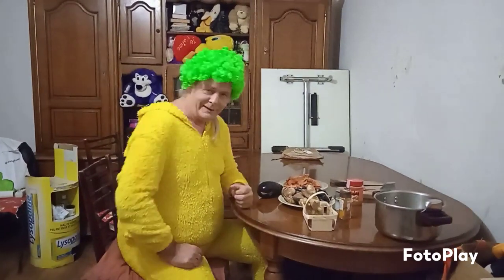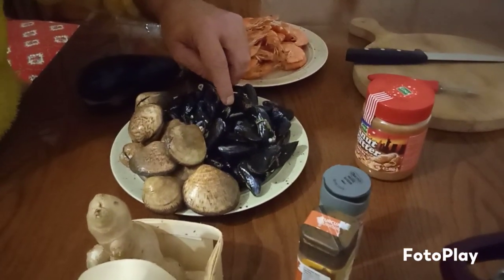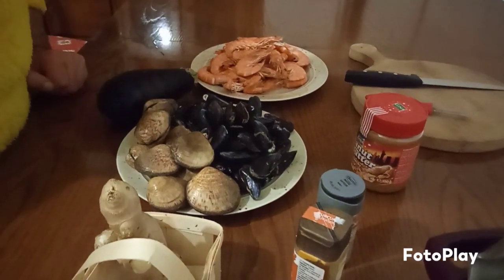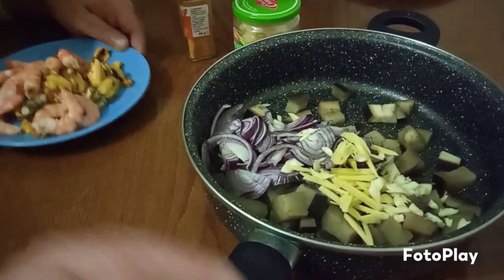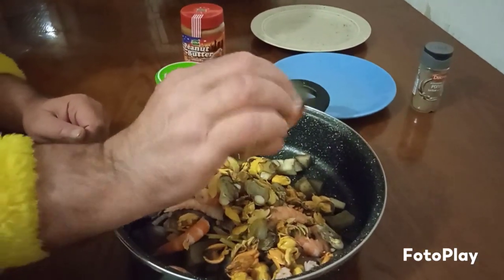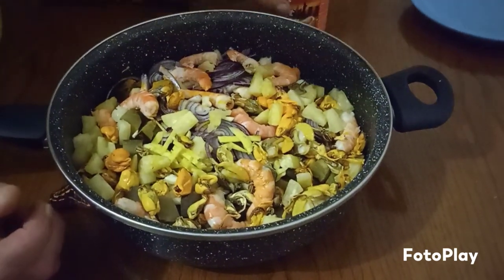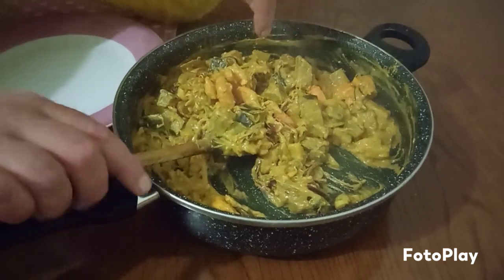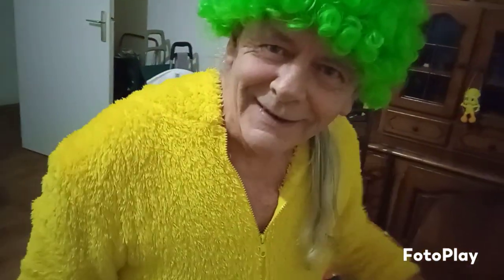KARE KARE OKEY